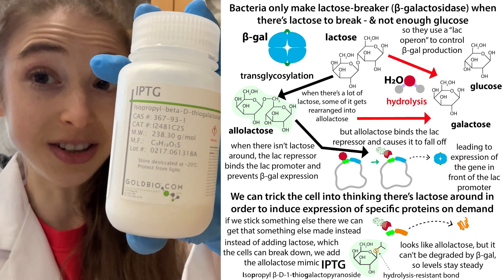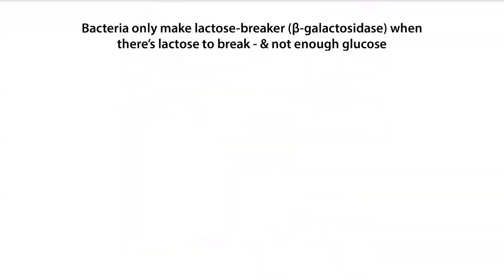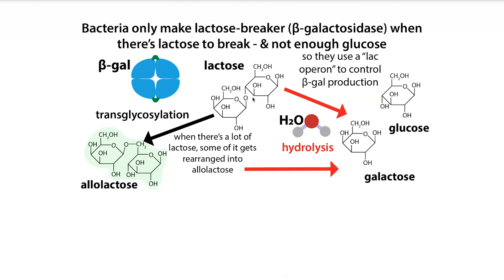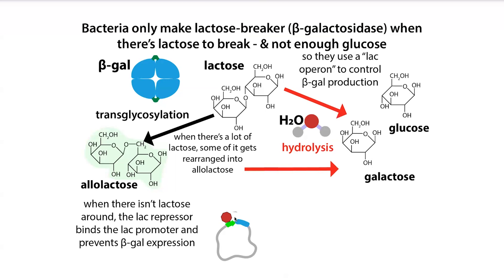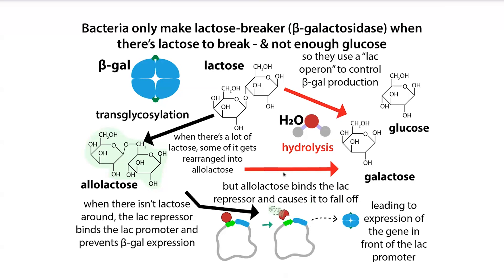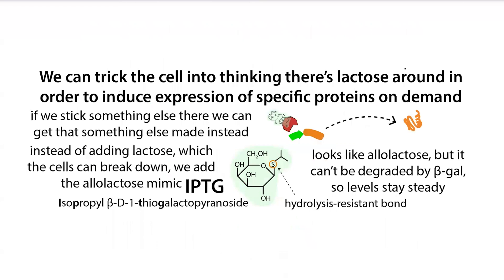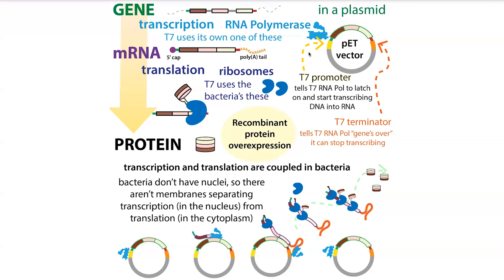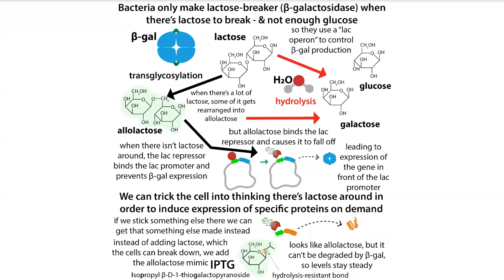IPTG induction using the lac promoter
The basic principle behind recombinant protein expression is that we can stick the genetic instructions for a protein we want made into cells from a different organism and it’ll make the protein for us. We can steal a clever biological setup from a bacteria-infecting virus (a phage) - the LAC OPERON, to be able to control *when* we express the protein, so we can allow the bacteria to grow lots before we get them to focus on protein-making and not dividing. All we have to do is stick a lac promoter in front of our gene of interest, then add IPTG when we want the cells to make protein. This tricks them into thinking lactose is present and they need to make lactose breakdown machinery.

A gene (DNA recipe for making a protein)’s “natural home” is in a chromosome, which is a really long strand of DNA that holds a lot of genes. We’re only interested in one (and we want the edited version - the DNA copy of the mature mRNA, which we call complementary DNA (cDNA). So, using methods like “cutting and pasting” with restriction enzymes and DNA ligase or “copying and stapling” using PCR-based methods like SLIC, we can stick the cDNA for the protein we want made into a smaller piece of DNA that’s easier to work with and which has some special features. We call this carrier DNA a “vector” and for bacteria, the vector is usually a small circular piece of DNA called a plasmid.

Bacteria use the LAC OPERON to control when they make the machinery for breaking down the sugar lactose.  They only want to make that machinery if there’s lactose present, so when there isn’t, a repressor protein (LAC REPRESSOR) sits on the LAC PROMOTER site where RNA Pol needs to bind & “hides it” Then, when lactose is available, some of that lactose gets converted to allolactose which binds the repressor. This causes the repressor to change shape & fall off, freeing the promoter for RNA Pol binding

If we stick a lac promoter in front of our gene & don’t give the bacteria lactose (it’d rather eat glucose anyway) the T7 promoter will stay hidden, so none of our protein will be made. I say “no” but the promoter can “leak” if the repressor falls off on its own and RNA Pol sneaks in before it rebinds. So, for tighter control, we can stick do things like use the lac promoter to control expression of T7 Pol & use a T7 promoter in front of our gene of interest.

Instead of adding lactose or allolactose, which the bacteria can break down, we add the allolactose mimic IPTG (Isopropyl β-D-1-thiogalactopyranoside), it binds the repressor ⏩ repressor falls off ⏩ RNA Pol binds promoter in front of our gene ⏩ RNA Pol copies the DNA into RNA ⏩ does this over & over 🔁 making lots of mRNA copies that swamp out the bacterial mRNA & outcompete for the limited ribosomes ⏩ ribosomes make our protein from the mRNA instructions ⏩ we celebrate!

Well, sometimes we celebrate. But sometimes we’re not so cheery because sometimes they make too much for the cell to handle, so the cell can’t fold our protein properly & the protein forms clumps of aggregates called inclusion bodies, and when we break open the cells (lyse them) to get out our protein and then spin them down (centrifuge them) to pellet out the insoluble stuff like membrane bits, and we expect our protein to be in the liquid part, its actually with a bunch of crud in the pellet. BUT, all hope’s not lost - we can try again & lower expression by reducing inducer concentration (add less IPTG) and/or growing at a lower temperature.

But sometimes that’s not enough to get you the protein you want. It’s easiest to explain recombinant protein expression in terms of bacterial expression systems, and a lot of proteins are expressed this way (probably most of them) - but some proteins don’t express well (or at least they don’t survive the expression process well) in bacteria - because even though bacteria have all the copying machinery, they don’t have the same folding helpers and post-translational modifiers our cells do - so they can misfold & clump up, have different phosphorylation (added phosphates) & glycosylation (added sugar chains) patterns

So for these trickier proteins we can express them in cells more like ours - mammalian cells are harder (but doable), but insect cells like Sf9 aren’t too bad. I expressed a lot of my proteins using those in the past. finished in comments